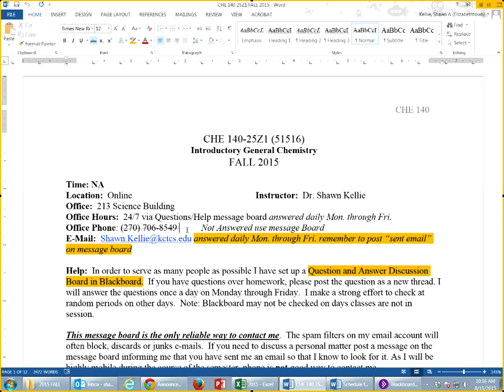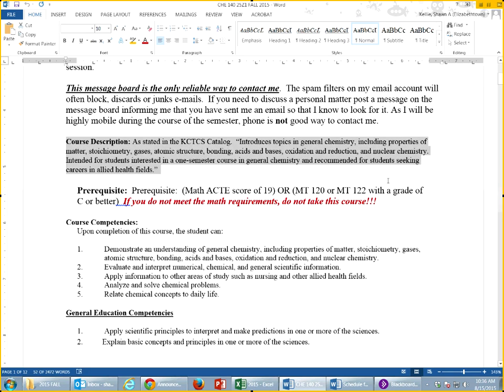welcome part 1 che 140